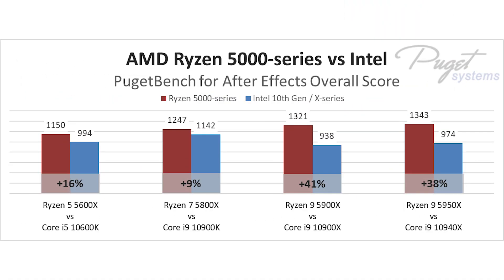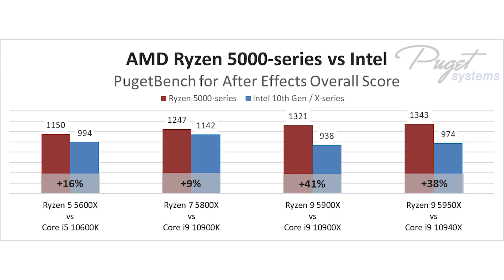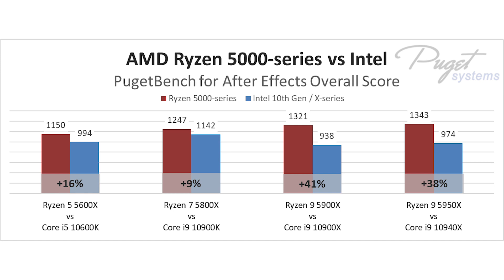Adobe After Effects: AMD Ryzen 5000 Series CPU Performance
Ever since AMD launched their Ryzen 3000-series processors last year, AMD and Intel have had almost identical performance in After Effects. With the new Ryzen 5000-series, however, AMD is advertising major performance improvements that should allow them to take a solid performance lead over Intel.